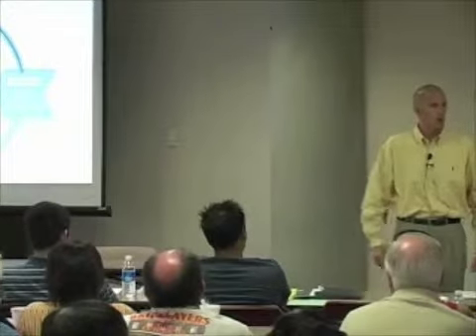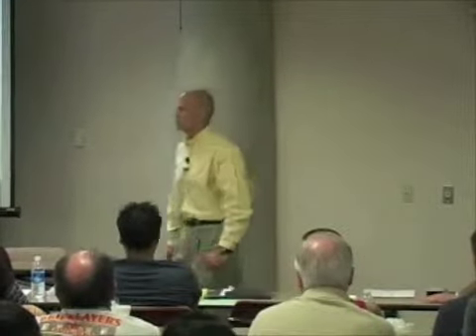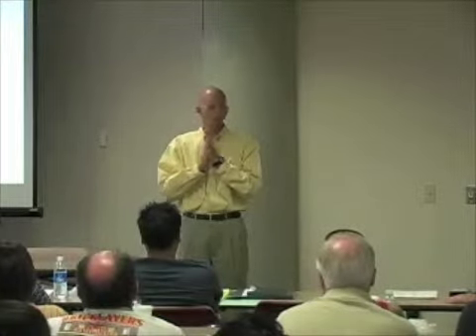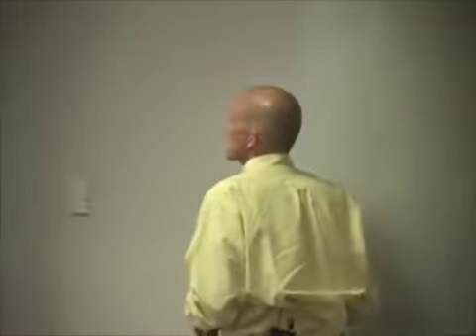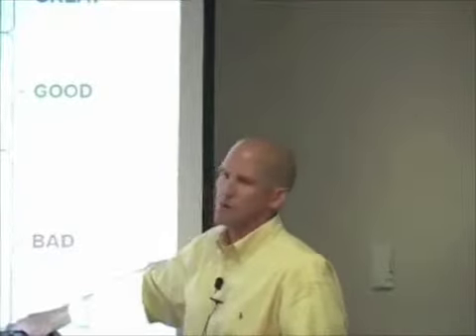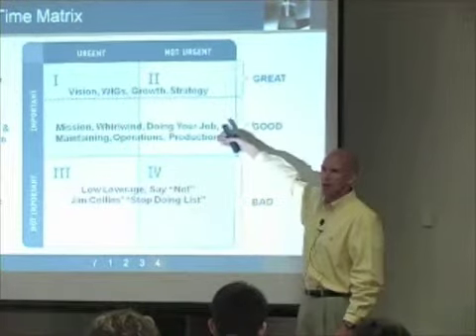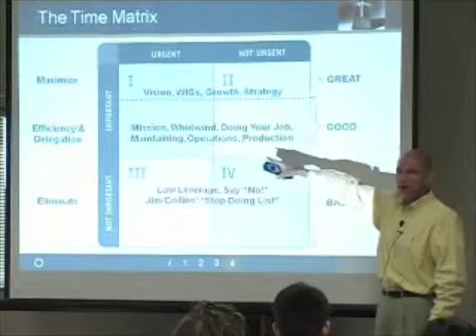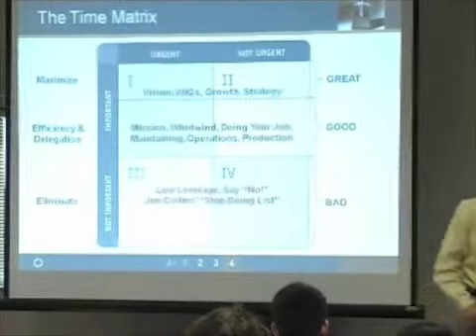Cindrich Teaching 4D at SPR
Andy describes the value of scoreboards and the need to focus activity on critical organizational objectives